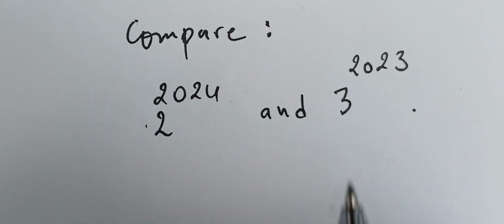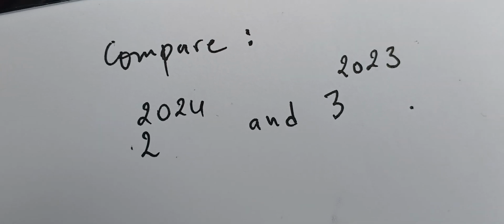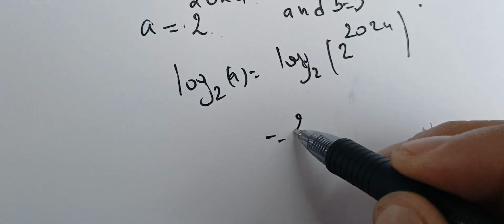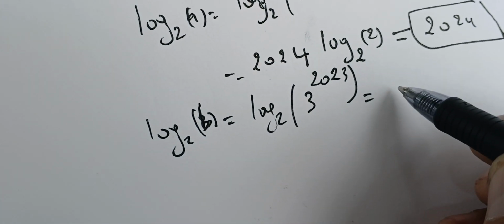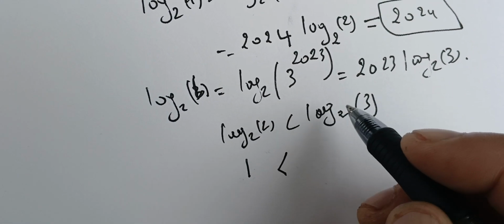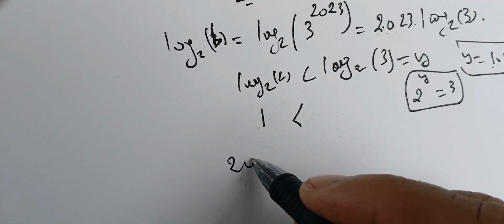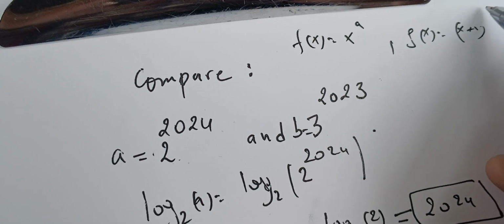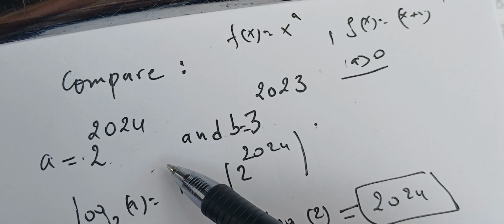Compare 2^2024 and 3^2023. First part of the solution.Algebra solution is coming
How to find a number in two different bases.
Compare two logarithms, with two different bases.
How do you equate? The exponent exponent in two different bases, In this case, we're going to compare two numbers. These two numbers have two different bases, we can use the log in our case. So here, we're going to take the log of some base and, Uh, we're gonna compare these two numbers. That's what we're gonna do. The most important thing is that the log is very beautiful. So, one we have a number that's positive and it's to some exponent. When we take the log, we take the exponent outside and we keep just log inside. In this case, we can compare two numbers by just using the log. Another method is that we compare this phone numbers By comparing two numbers that are closed to Okay. And end. In this case, we can see that we will find this method. Useful to us, We compare a to B, if a over B is less than 1. That means B, is bigger than a, if a over B is bigger than 1, that means a is bigger than one, we can use this method. Definitely. Okay, we can use it to find the result that we need And also we can use functions to compare the two numbers, two big numbers, we can study functions, Define the main, and see where the two functions are Equal to each other. Our one on one or where one is on top of the other. These problems can be beneficial to anyone. Looking to solve this kind of questions.